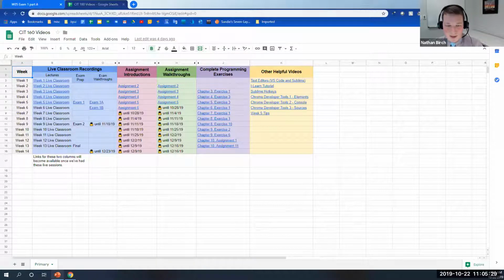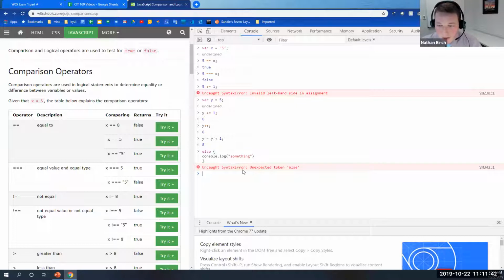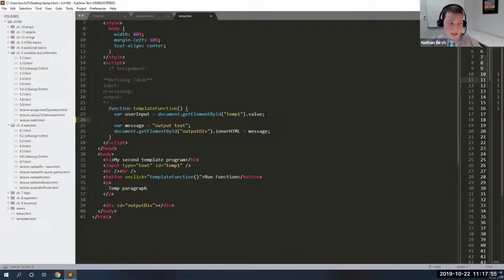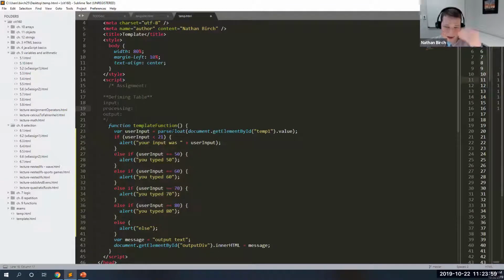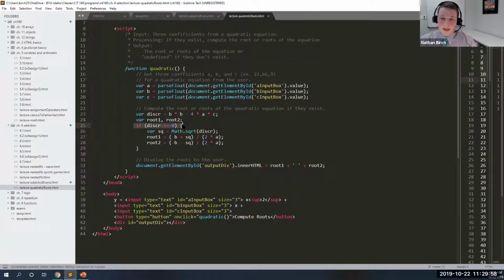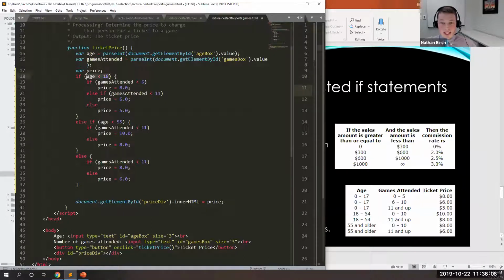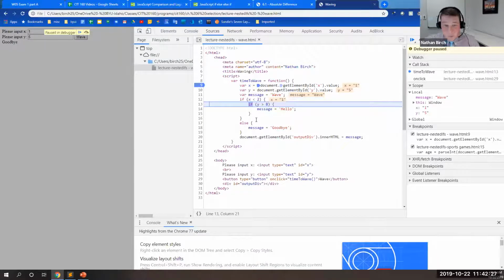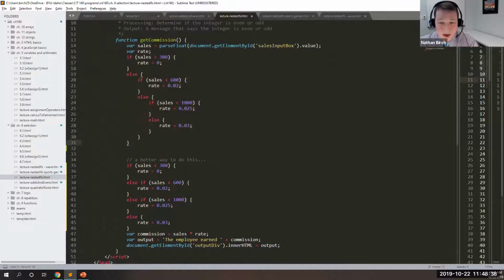CIT160 Week 6 Recorded Lecture fall2019